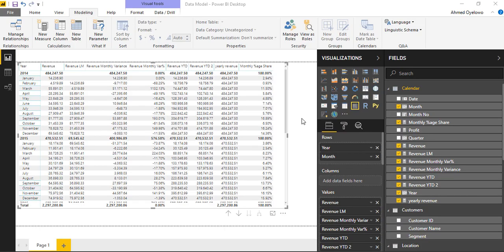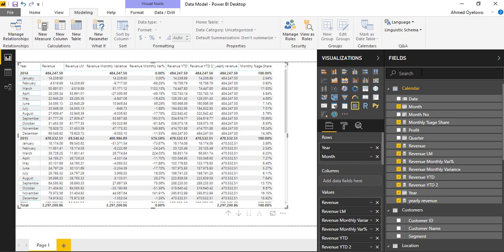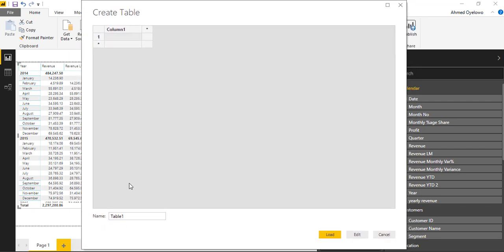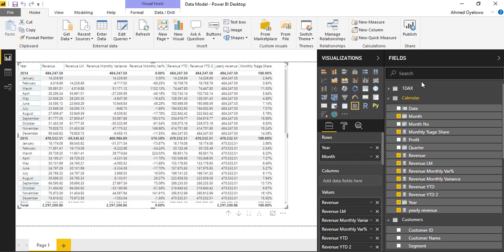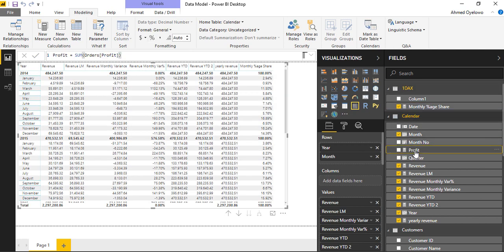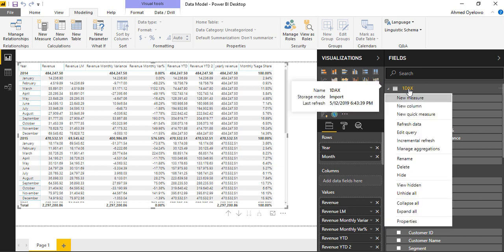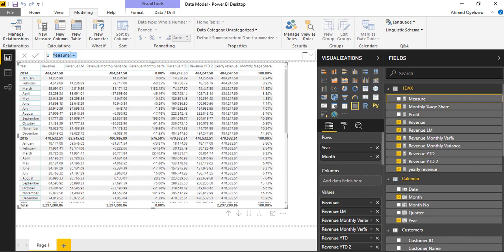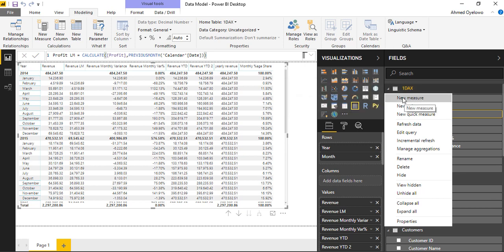How to move measures to a separate Table in Power BI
Using Power Query to create a blank table. Then Moving all Measures to the new table.